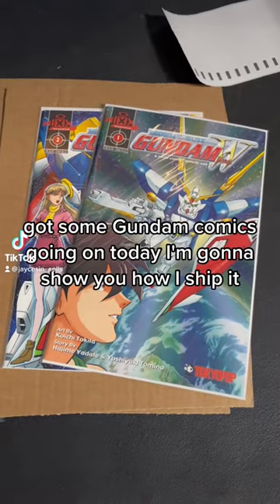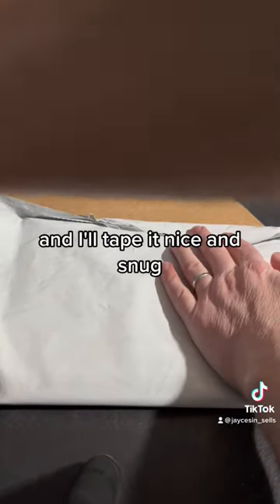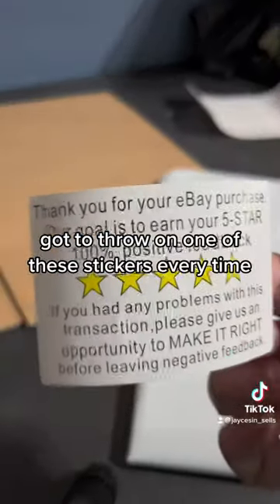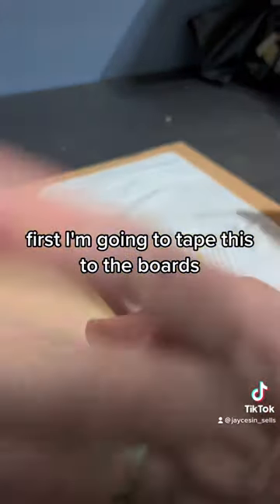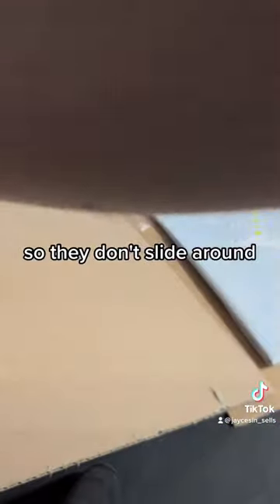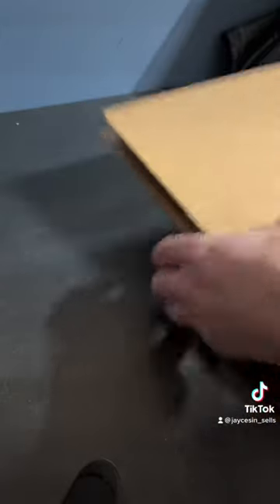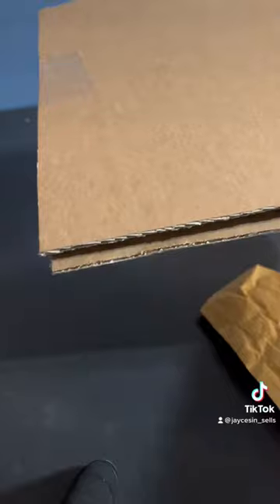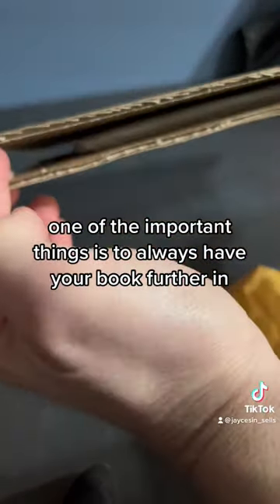How to ship comics for cheap!